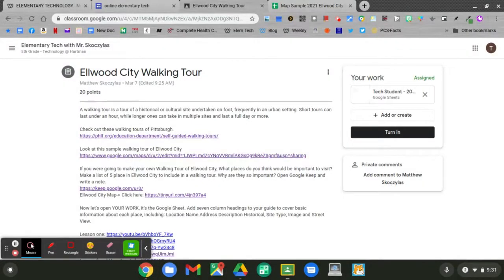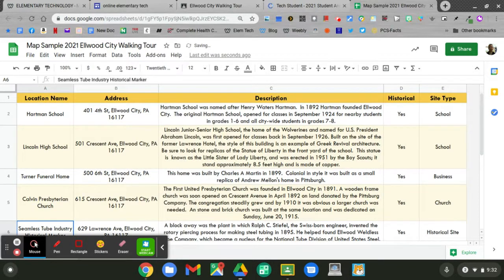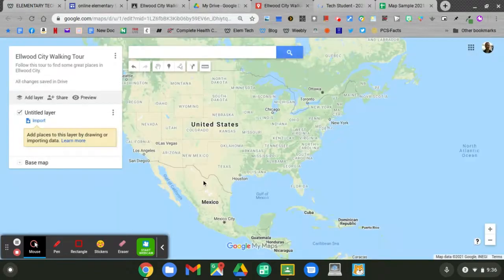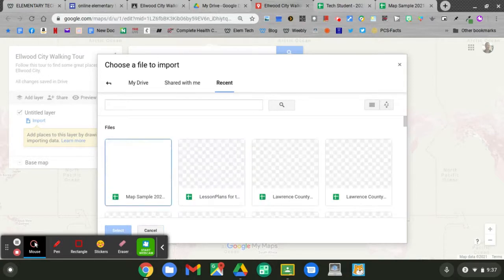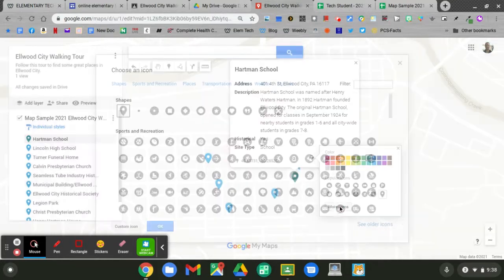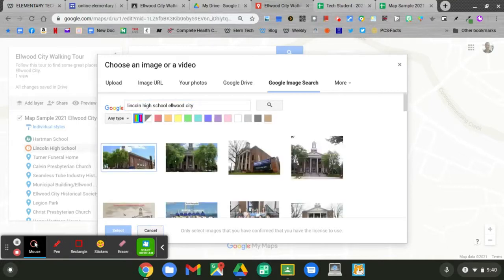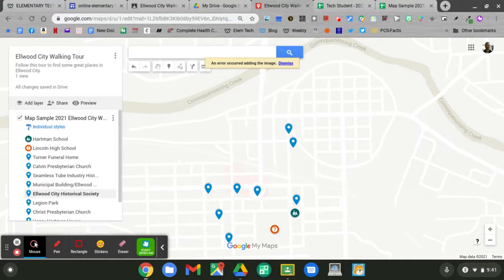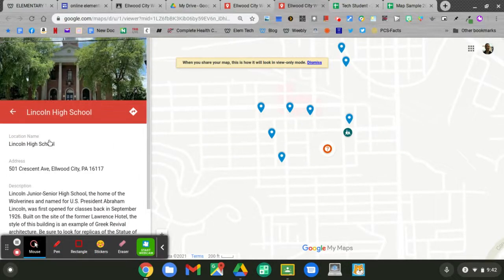4:4 2021 -5-6 EC Walking Tour (L6)